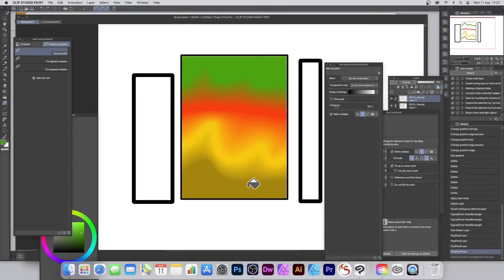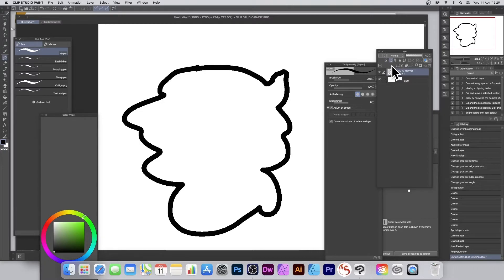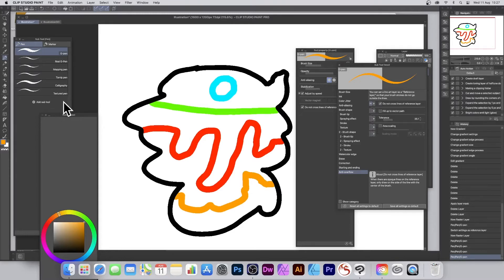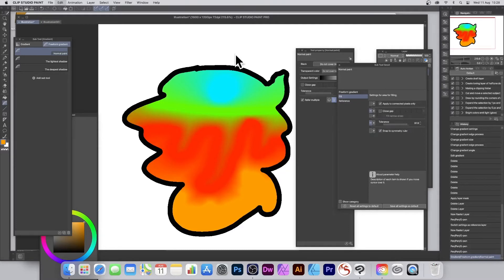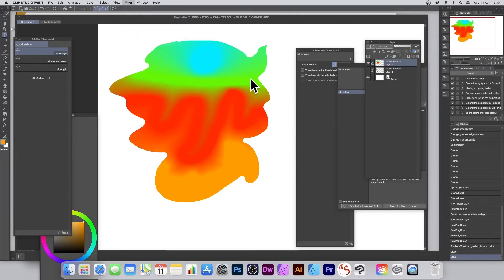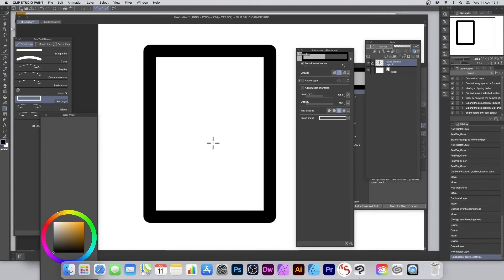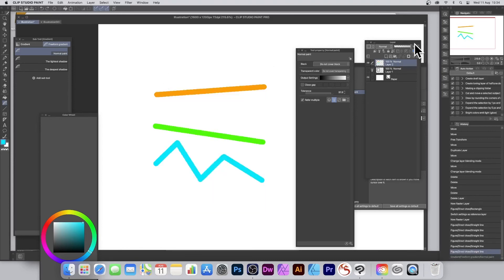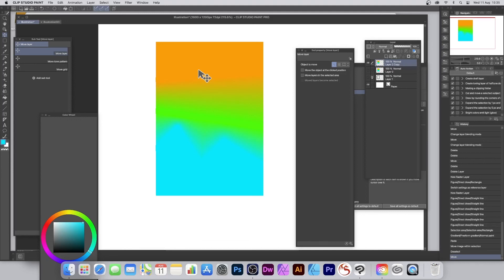How To Make A Freeform Gradient In Clip Studio Paint Tutorial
Learn how to use Freeform gradient in Clip Studio Paint tutorial, how to use a reference layer, how to set the brushes, how to use figure tools to create reference shapes, how to use the freeform gradient with different sub tool settings, different brush properties and more in Clip Studio Paint Learn / how to / Explained